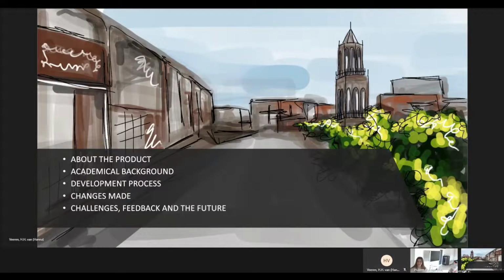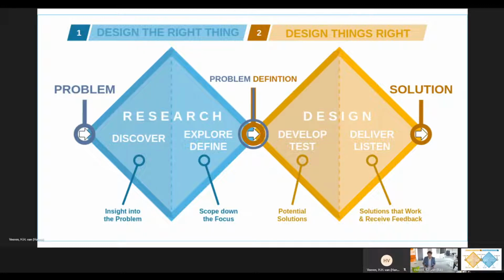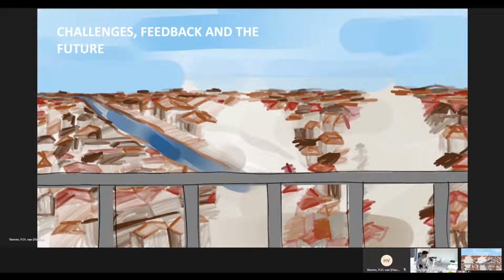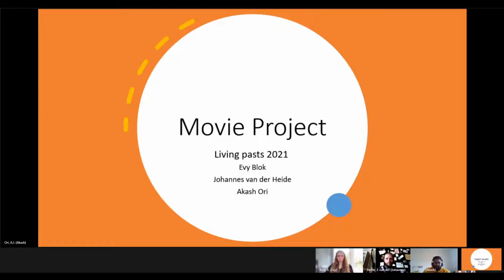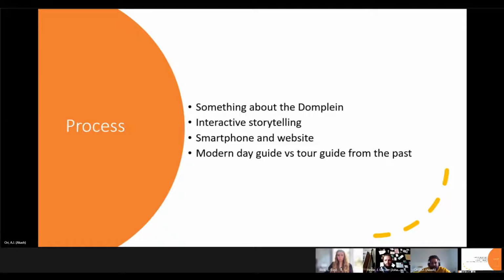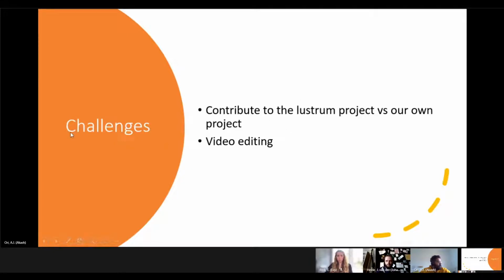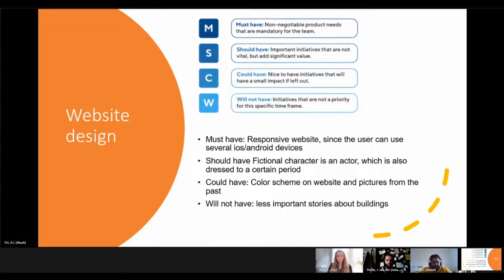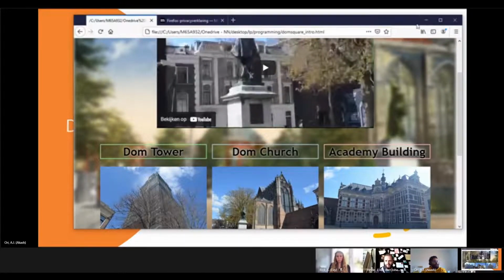Living Pasts Spring 2021: Project Presentations and Q&A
This stream showcases the student projects of the latest Living Pasts course - including live question-and-answer sessions with the two teams. For more information on the course, please